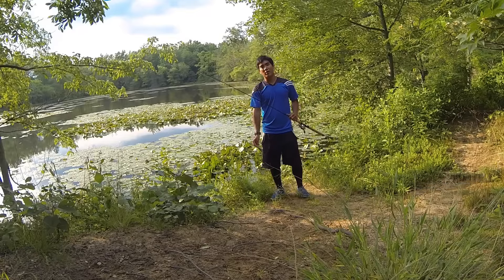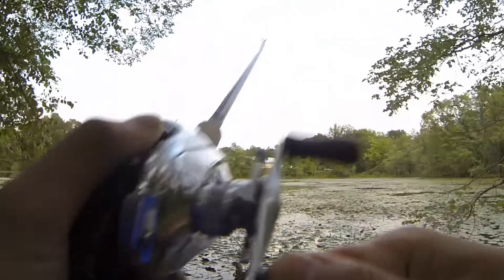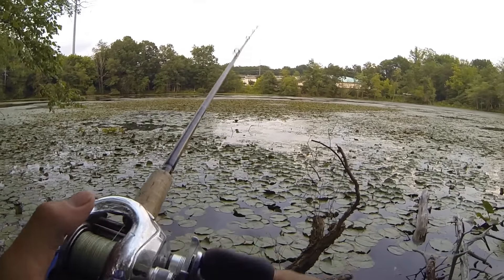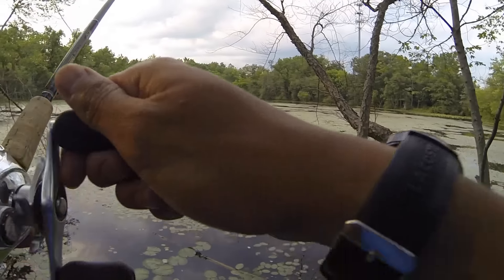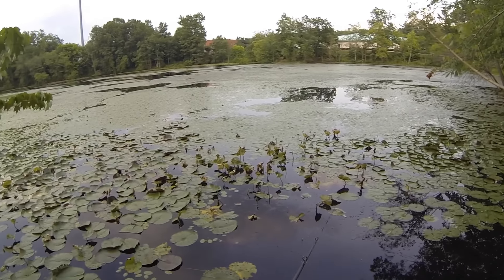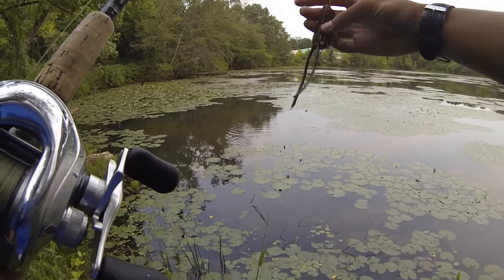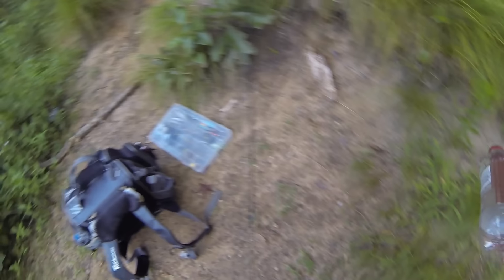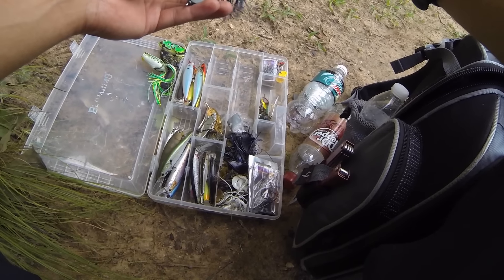How to Fish a Frog for Bass by 1Rod1ReelFishing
Bass caught at 1:20
Lures Used: Spro bronzeye shad 65 (wicked perch)

Combo Used: Shimano Antares DC (40 lb suffix 832 braid) with g loomis 6' 6" MH/Fast mbr 783C

recommended gear - 7' MH rod  + baitcasting reel (high speed gear ratio for surfing dat bass outta the slop) + 40 - 65 lb braided line

tips - If a bass blows up on your frog and misses, have a second rod ready with a soft plastic like a senko and throw to the exact spot where the bass blew up. 50% of the time you can get that bass to bite again.
-If you need increased casting distance, fill your frog up with water by holding it underwater and squeezing it. If you notice your frog is sinking, hold it out of the water and squeeze to remove excess water. -Add internal rattles to increase weight and disturbance.
-Trim long skirts if you notice too many missed strikes.
-If you have a problem setting the hook too early and missing fish, try retrieving the bait with your rod tip up. When you get a bite you'll be forced to take a split second to drop the rod tip down before you set the hook.

effective water temps - 70+ degrees
effective colors - white bottom - sunny days/clear water, black bottom cloudy days/murky water

ideal conditions - 1 to 4 feet of water, winds less than 5 mph, cloudy or sunny can both be effective to throw a frog

hookset - strong vertical hookset

retrieval - slow: twitch-pause-twitch-pause, constant - twitch-twitch-twitch, erratic - twitch-pause-twitch-twitch-pause-twitch-twitch-twitch-pause

where not to use the bait - deep water, open water devoid of vegetation/structure

Location: Crofton, Maryland (sub's pond can't reveal name)
Date: June 30, 2015
Air Temp: High of 77 degrees
Water Temp: 80 degrees
Water Clarity: about 15 inches
Conditions: Mostly Cloudy with S winds up to 8 mph
Hatcam Used: Gopro hero 3 black (1080p, 60 FPS, medium FOV) - chesty

$2 - Lure Guide to Bass Fishing (21 pages) + a guide to growing a fishing YT channel (23 pages) (Plus all $1 perks :D)